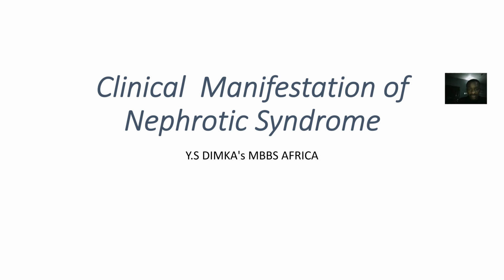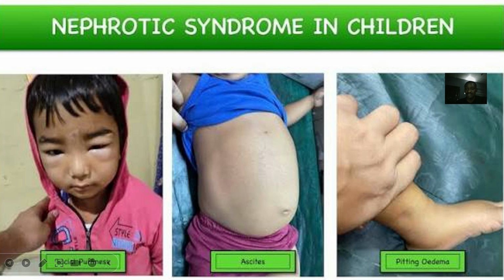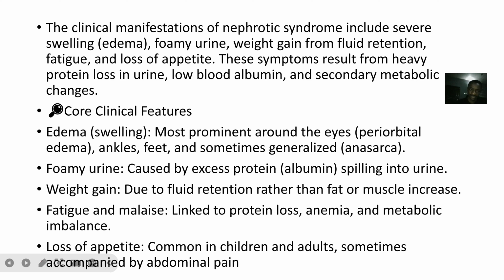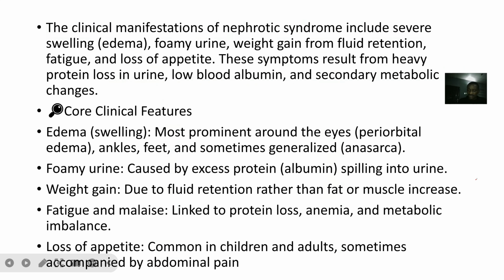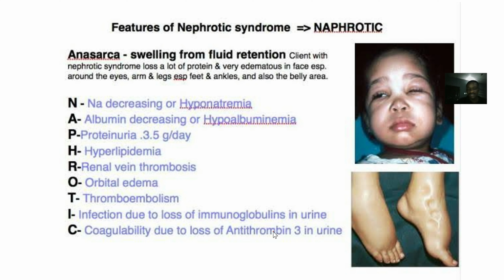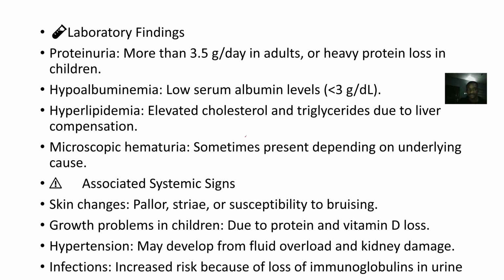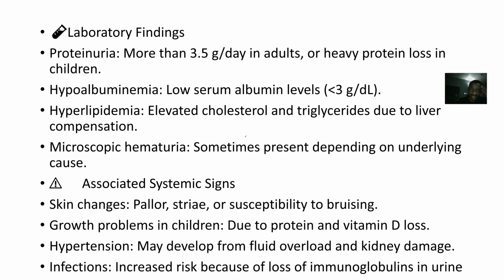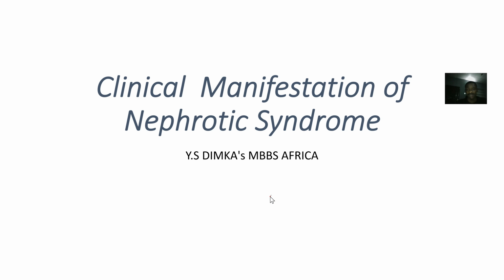Clinical Manifestation of Nephrotic Syndrome signs and symptoms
Nephrotic syndrome presents with a characteristic set of clinical manifestations due to heavy proteinuria, hypoalbuminemia, and secondary metabolic changes. Recognizing these features is essential for diagnosis and management.

🔑 Core Clinical Manifestations
Edema

Most prominent and earliest sign.

Starts as periorbital swelling (around the eyes, especially in the morning) and facial puffiness, then progresses to lower limb edema and generalized swelling (anasarca).

Ascites and pleural effusion may occur in severe cases.

Proteinuria

Heavy protein loss in urine (greater than 3.5 g/day in adults).

Leads to frothy urine.

Hypoalbuminemia

Serum albumin less Than 30 g/L.

Contributes to edema formation.

Hyperlipidemia

Elevated cholesterol and triglycerides due to increased hepatic lipoprotein synthesis.

Lipiduria (fat bodies in urine) may be seen.

Thromboembolic tendency

Hypercoagulability from loss of antithrombin III and increased clotting factors.

Risk of renal vein thrombosis, DVT, pulmonary embolism.

Increased infection risk

Loss of immunoglobulins and complement factors in urine.

Predisposes to bacterial infections (peritonitis, cellulitis